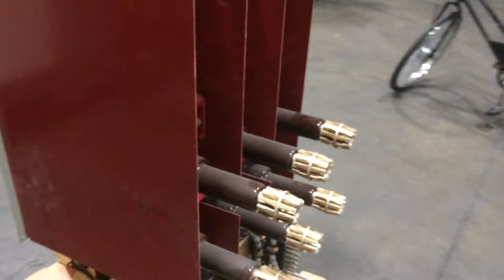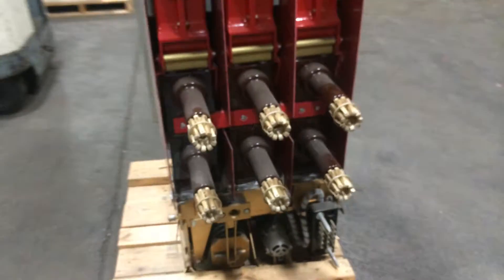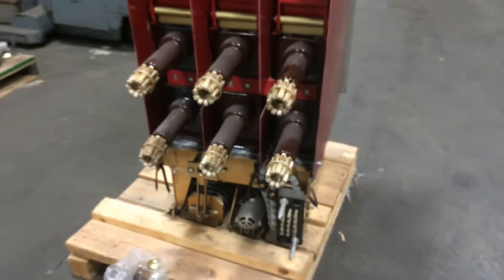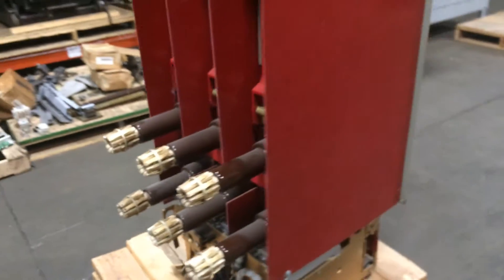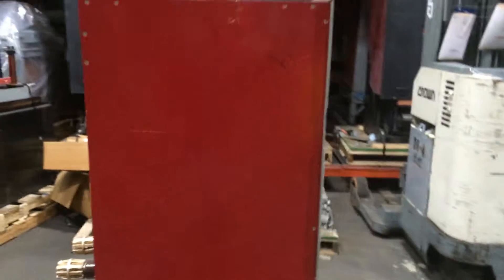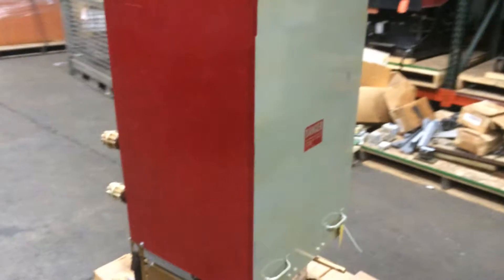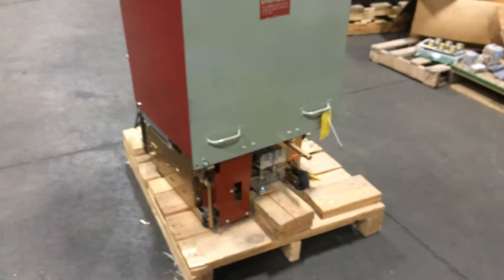50DHP350 1200 amp , Westinghouse 50DHP350 Circuit Breaker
We have plenty of 1200 amp and 3000 amp in stock along with Switchgear.
The 2000 amp is Very Rare but we have one or more in stock as well

We are not advertising something we do not own. You are dealing with the Horses Mouth my Friends. Call us anytime to check stock or let us help you create a Reconditioning Swap Out Program.

NAS also owns a 7000 Square Foot Reconditioning Facility. We can handle all of your needs in our "Super Shop".

Family owned and operated North American Switchgear

50DHP350 Renewal Parts